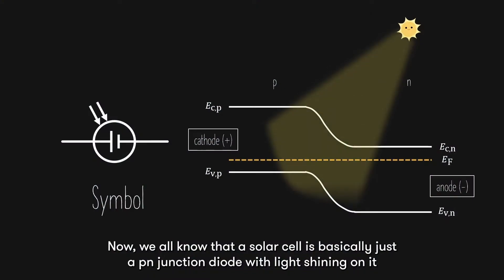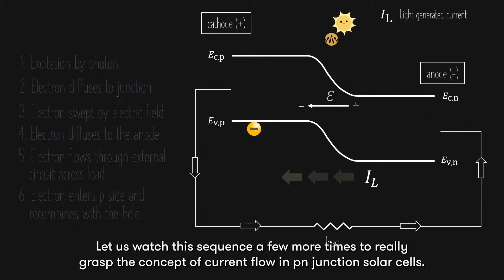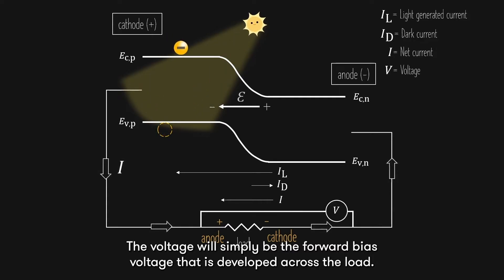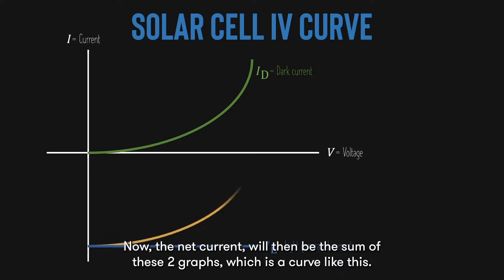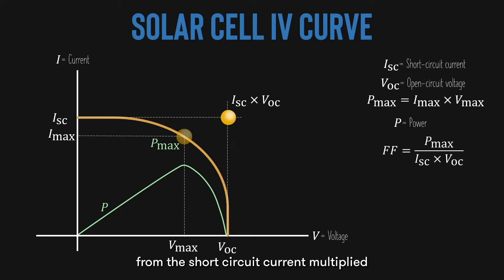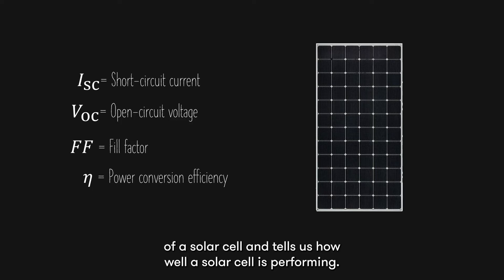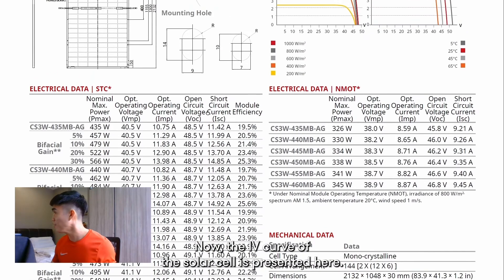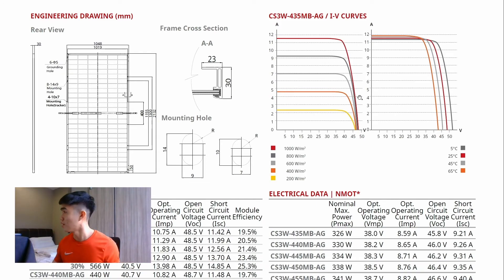Shining Light on Solar Cells - Chapter 5.0: How do Solar Cells Work? (Working Principle, IV Curve)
In Chapter 5.0 of the video series "Shining Light on Solar Cells", we finally cover the basics of solar cells. We will explain the working principle of a solar cell, IV curve, photovoltaic parameters, and finally analyse the datasheet of a typical commercial solar cell.

Check out the written version of this video on the DesignSpark

Citations:

Record-breaking efficiency solar cell
Haase, Felix, et al. "Laser contact openings for local poly-Si-metal contacts enabling 26.1%-efficient POLO-IBC solar cells." Solar Energy Materials and Solar Cells 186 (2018): 184-193.